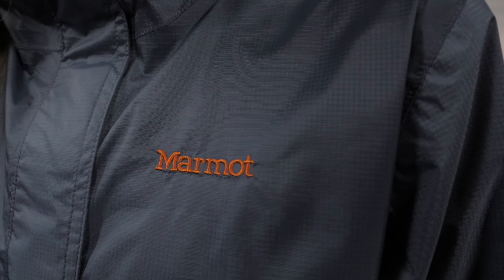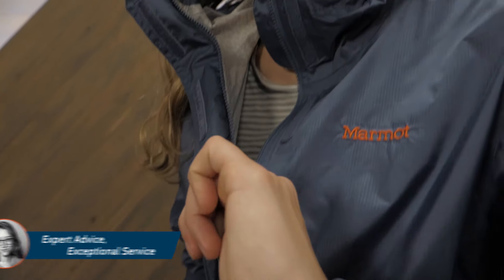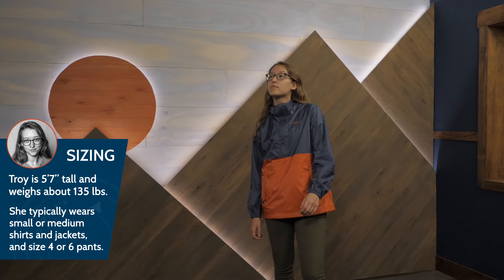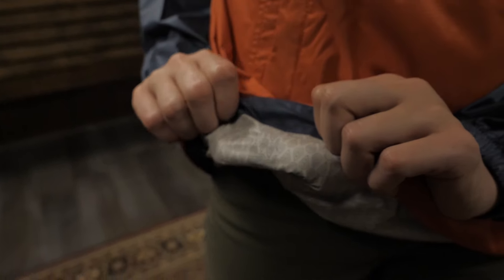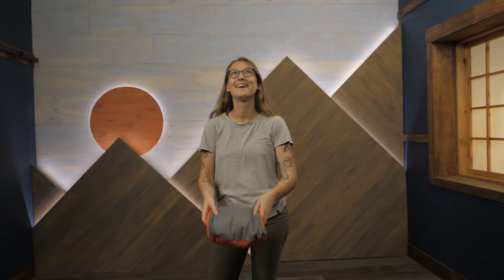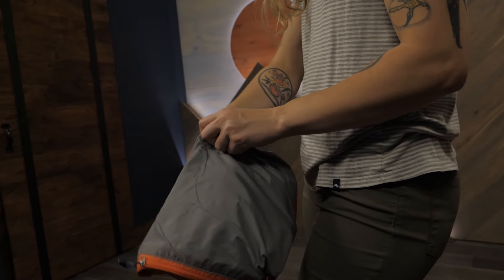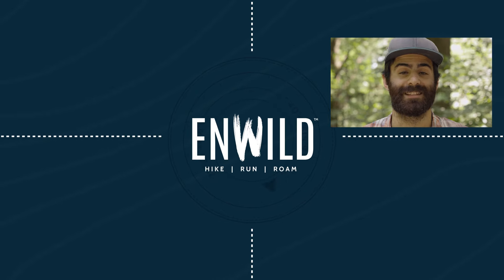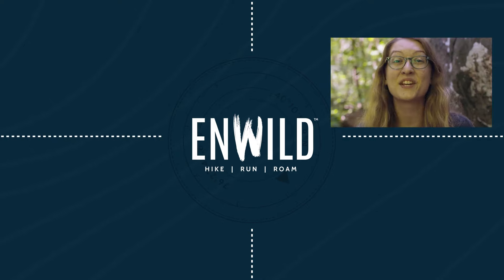Marmot Women's Precip Eco Anorak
Item: MARQC419M